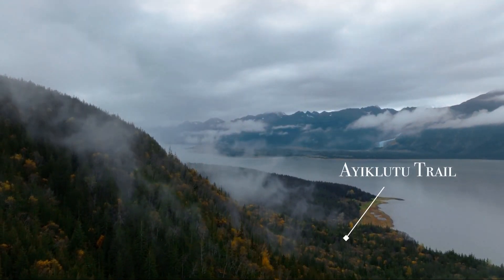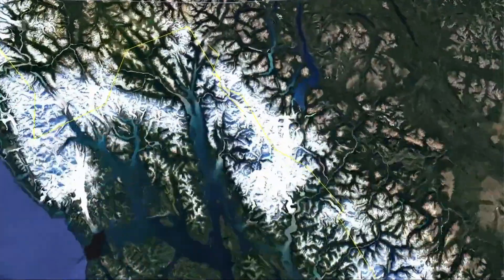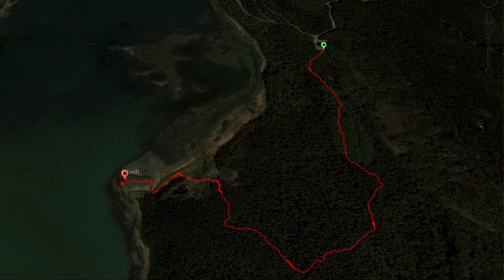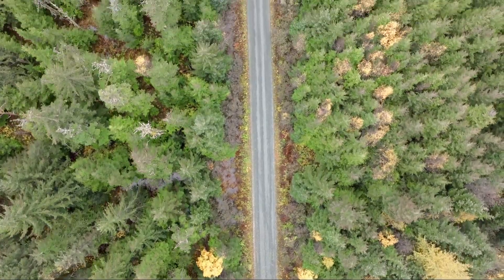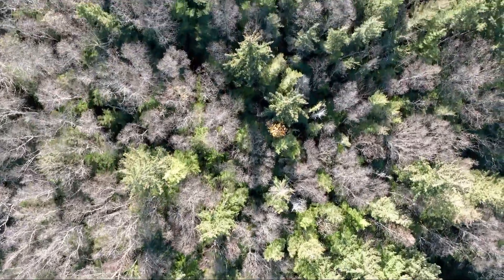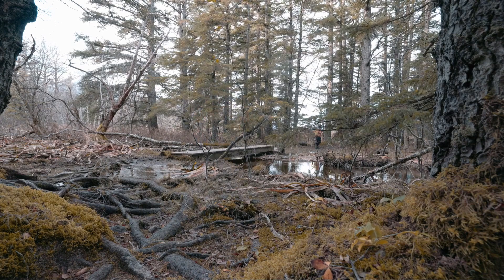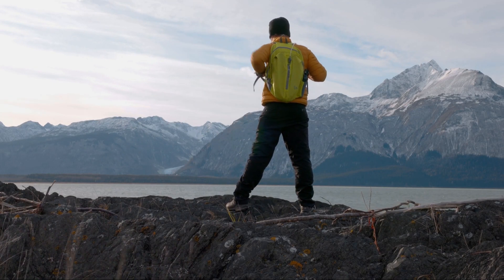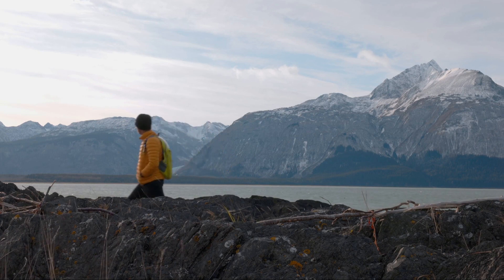Alaska Coastal Wonders: Explore the Untamed Beauty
🌊 Dive into the mesmerizing allure of Alaska's coastal wonders with our exhilarating hiking adventure! 🏞️ Traverse rugged trails that hug the pristine coastline, revealing secrets of the untamed wilderness at every turn. 🚶‍♀️ Whether you seek a full-day expedition or a brief escape to the serene shoreline, this journey promises awe-inspiring vistas and unparalleled tranquility. 🌅 Immerse yourself in the raw beauty of the Alaskan coast, where towering cliffs meet crashing waves in a symphony of nature's grandeur. 🌿 Pack your sense of adventure and embark on an unforgettable exploration of Alaska's coastal treasures! 🐚